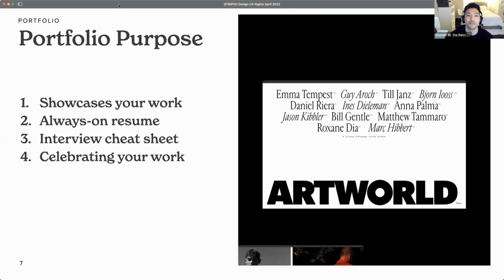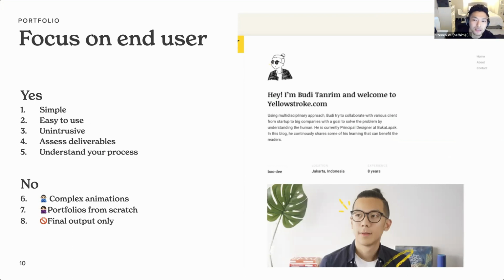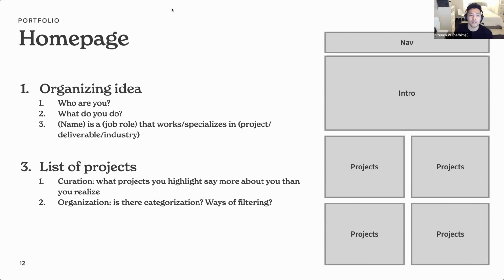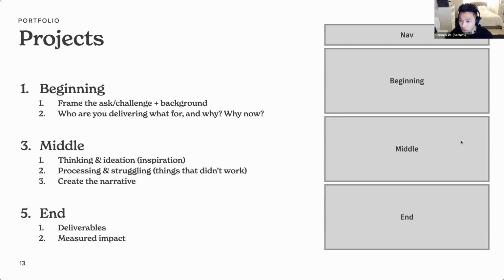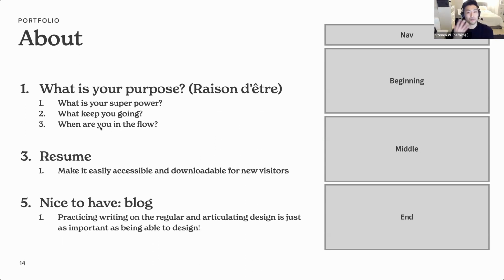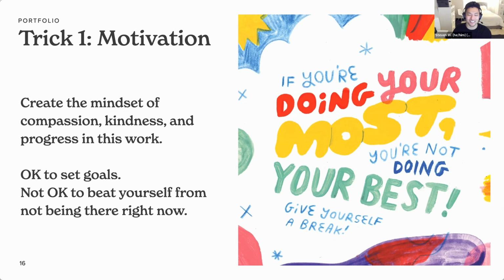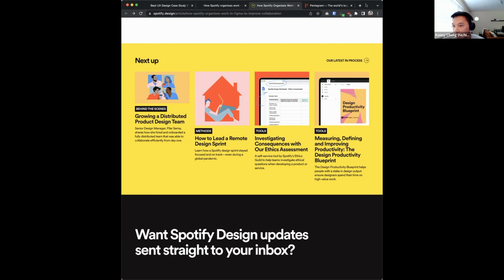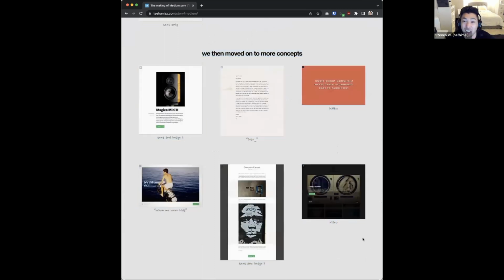Why is updating my portfolio so hard? | QTBIPOC Design 4/12/2022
To learn more and to attend our future events, visit our